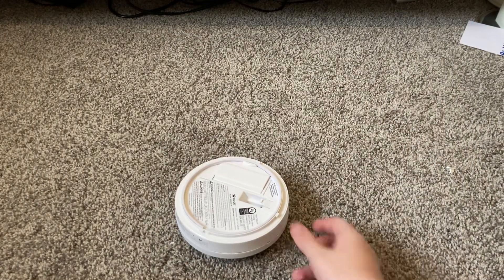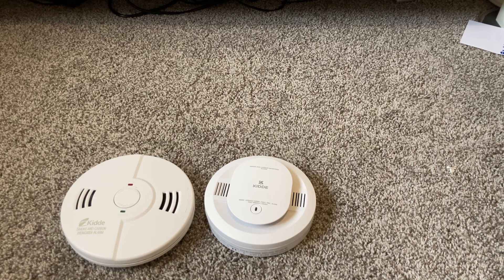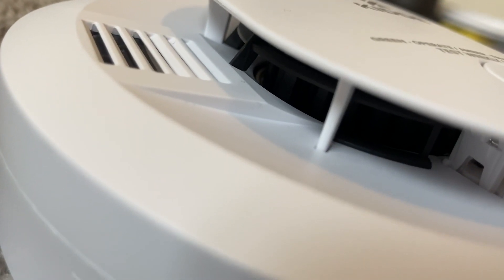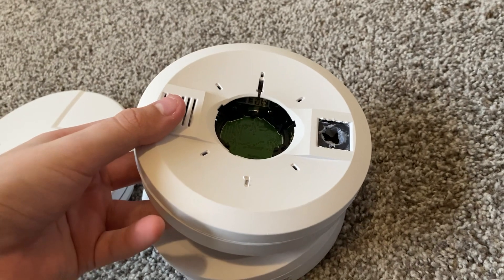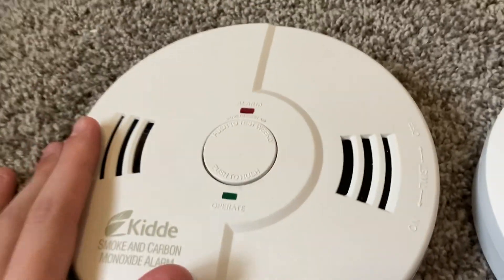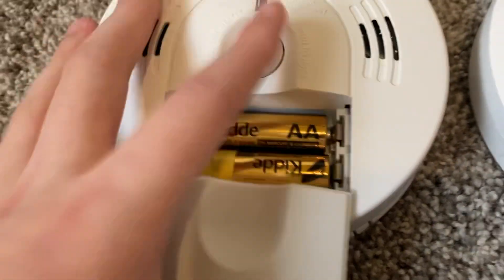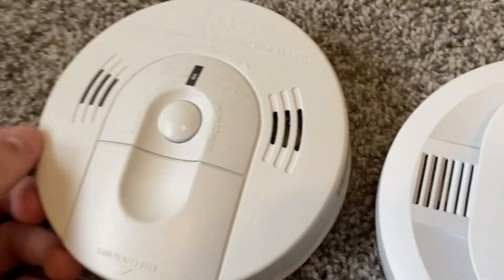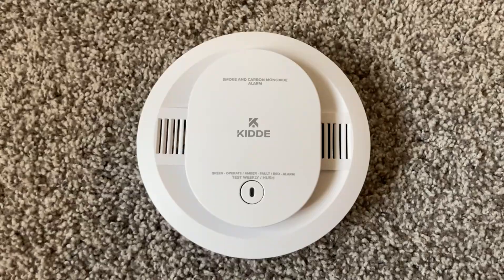Hydraulic160 & James Screaming Ep. 1 | Kidde DETECT 30CUAR-V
Me and @Photoelectric_Elevators Screaming about the new Kidde 30CUAR Issues and
I N P E R F E C T I O N S